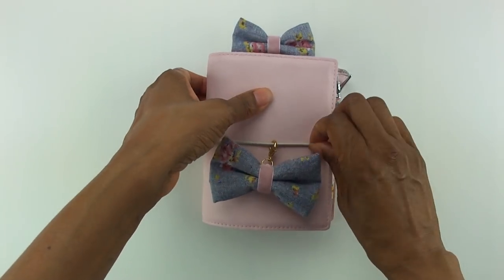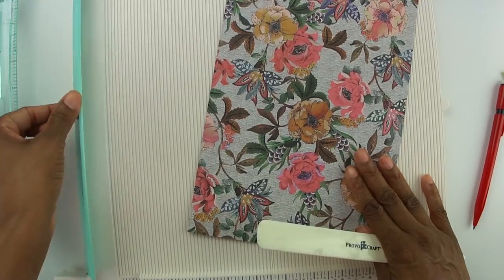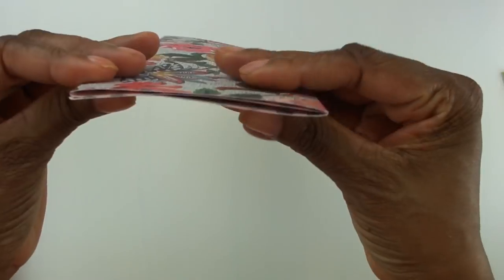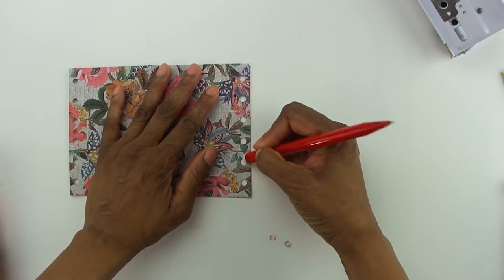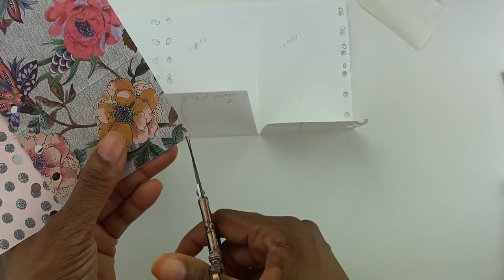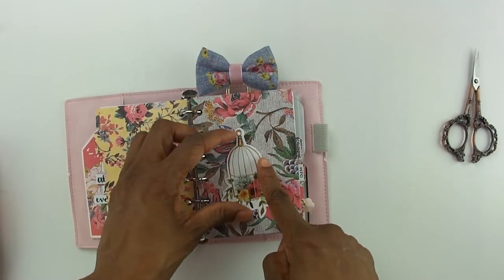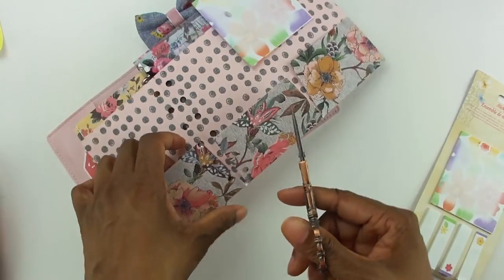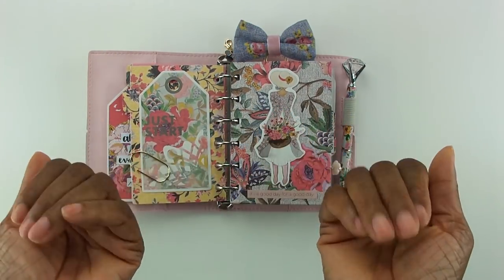DIY Pocket Folder for Pocket Rings Planner | Tutorial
DESCRIPTION: How to make an easy trifold pocket folder to set up your pocket rings planner setup.

SUPPLIES & TOOLS

Trim and Score Board

Bone Folder

Rapesco 6-hole adjustable punch

Prima Glue Pen

CODE: YESPP

Filofax Domino Soft Pink Pocket Planner

Bow Clip, Wide Paper Clips
KandCo Xoxo

REFERRALS & FAVORITES
- Blitsy Crafts – Where I buy discounted craft, planner, and art supplies

- Erin Condren Life Planner - Save $10 on your first order.

You'll never have to pay extra for using my links, but clicking on them helps to support my creative pursuits so I can share with you. I only share goodies I stand by.
Thank you for your sharing your time with me.